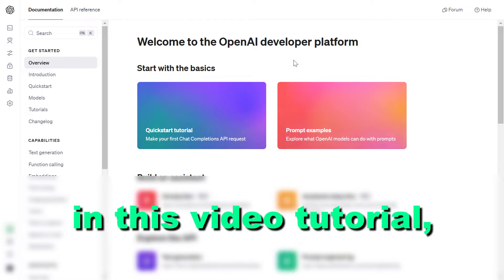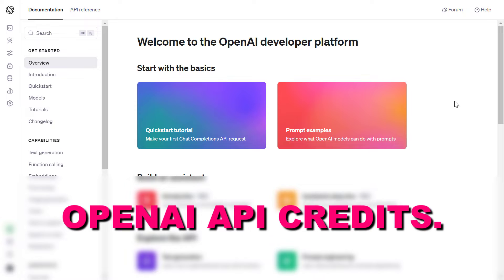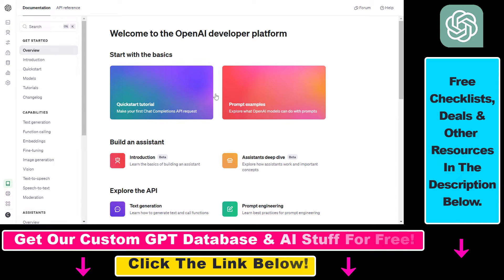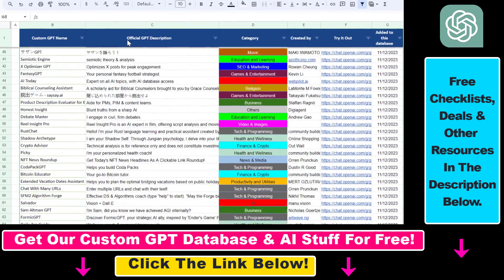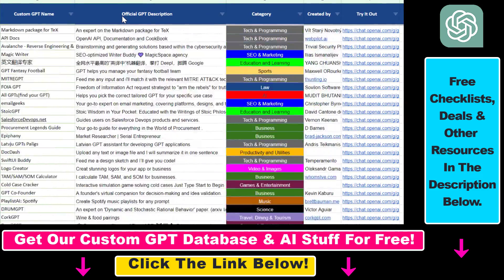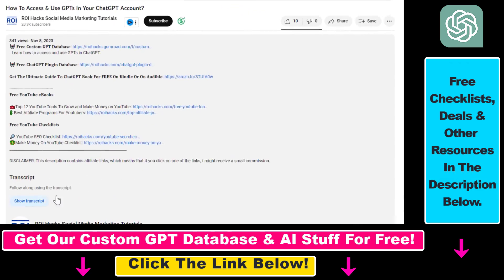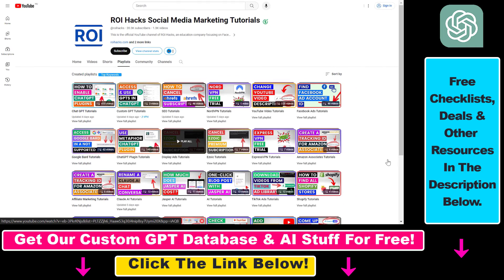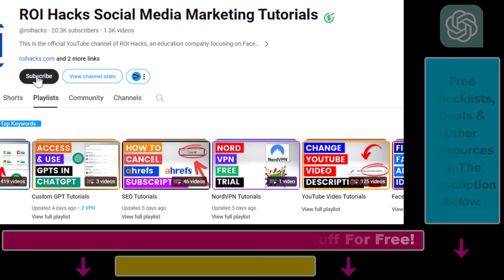How To Buy OpenAI API Credits? [in 2025]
Learn how to add OpenAI API credits to your OpenAI API account.